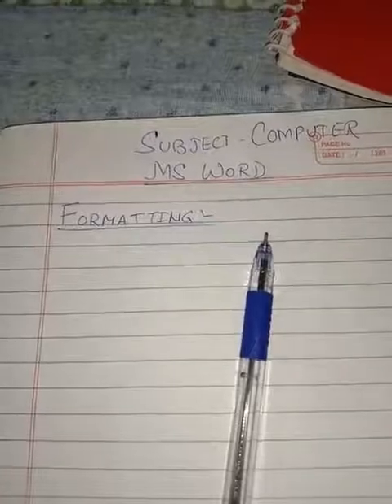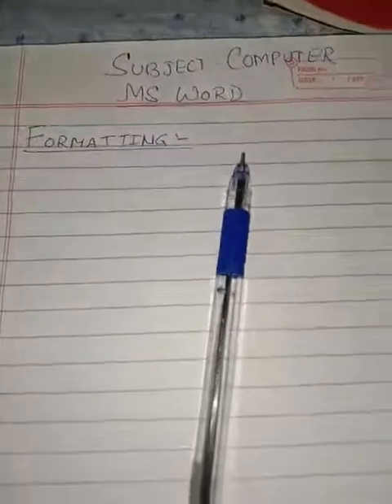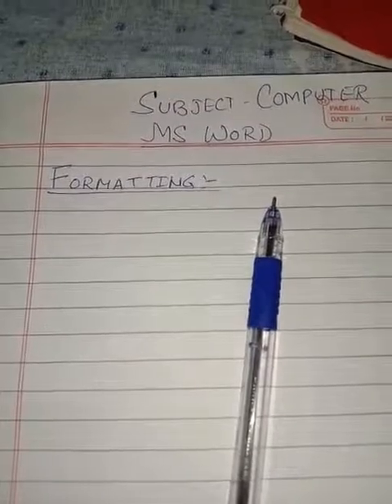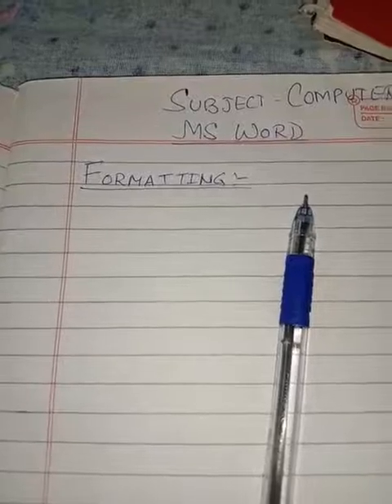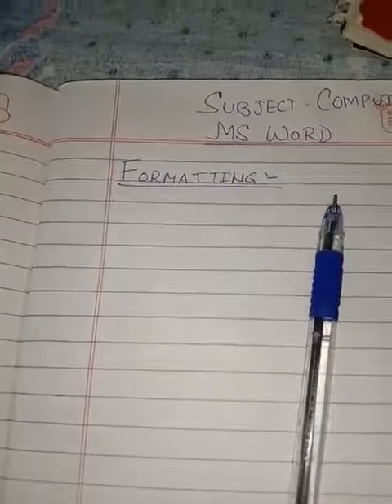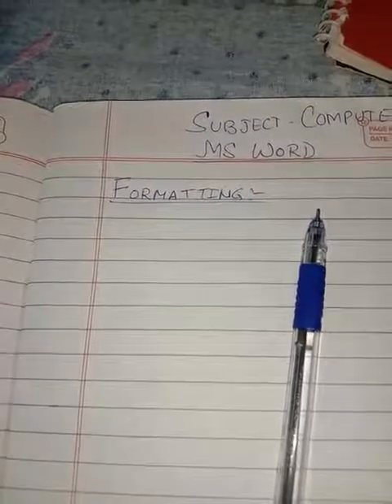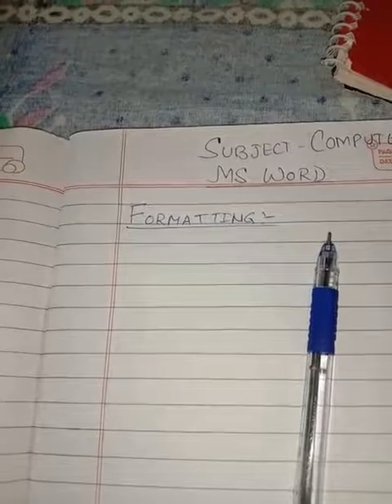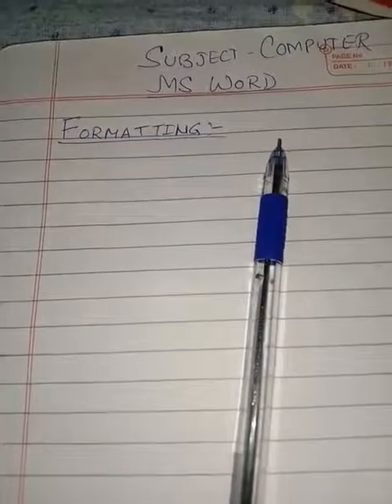Lesson :MS Word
Topic: Formatting